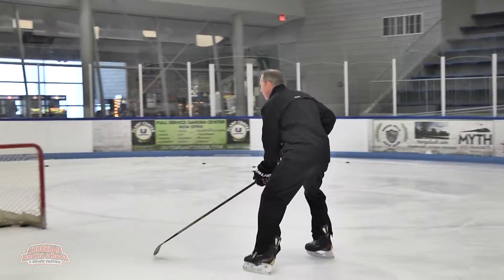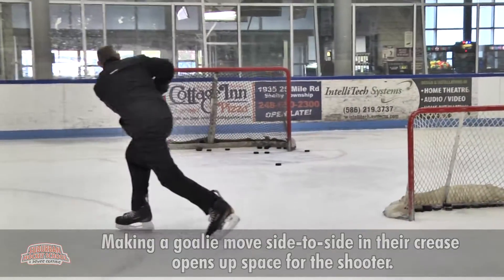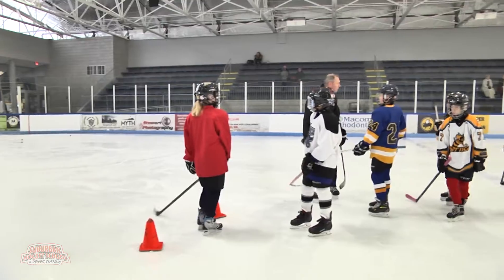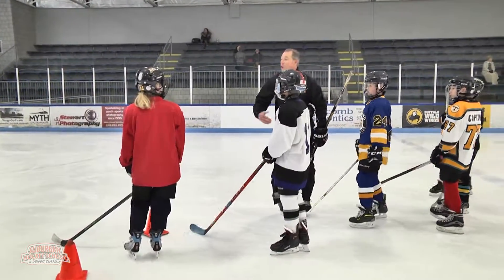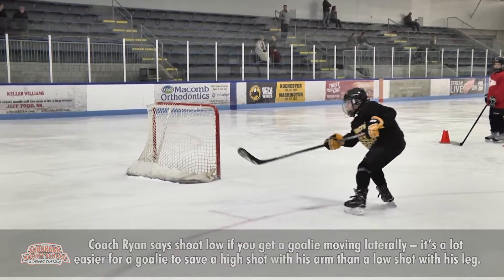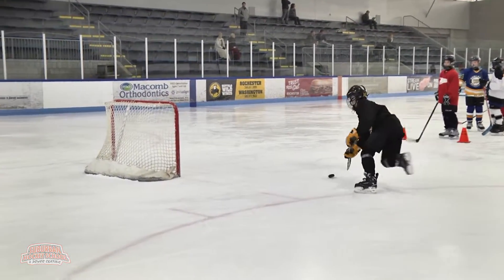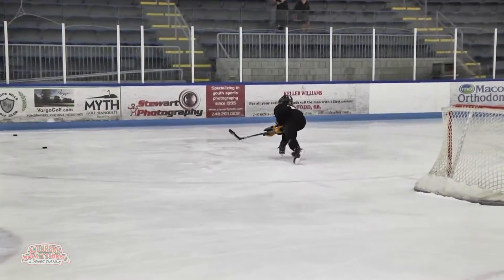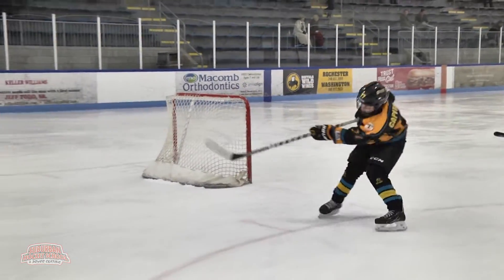Holiday Clinics 2017 - Coach Ryan 2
Join us on the ice during your break for our Holiday Clinics – running Dec. 26 - Jan. 4 at FOUR locations. 1-Day and 2-Day Clinics available!